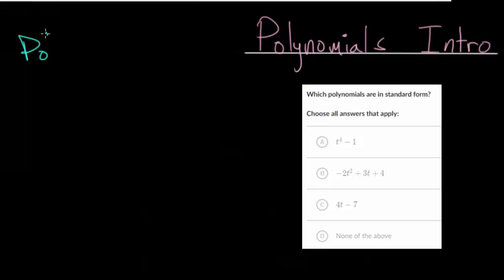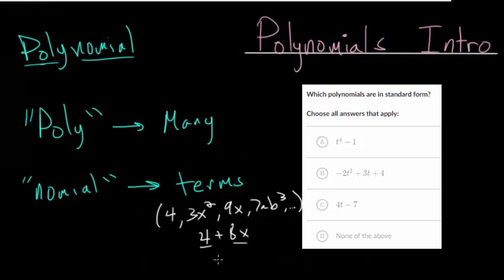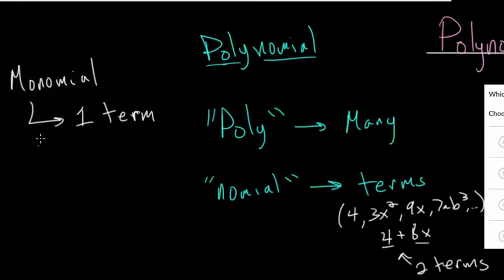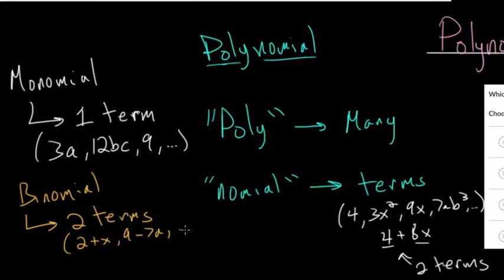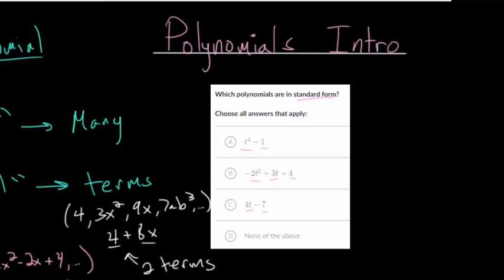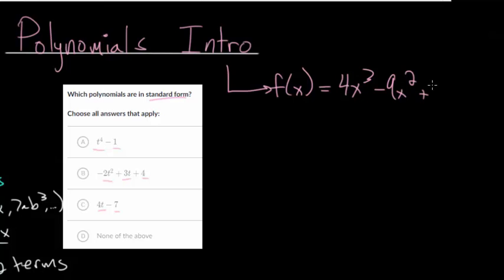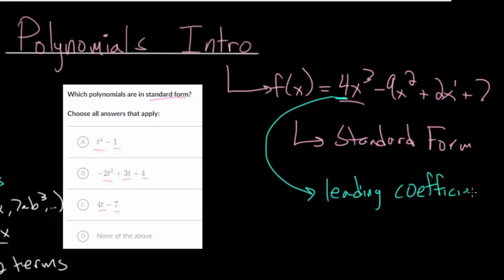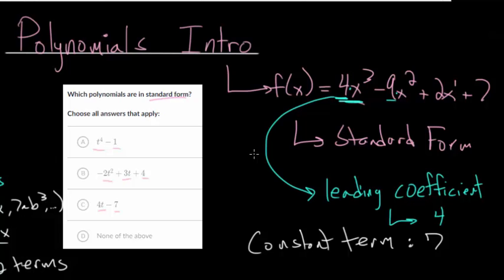Polynomials: Intro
This video introduces the basic terminology for polynomials. The key terms that are introduced are polynomials, monomials, binomials, trinomials, degree, leading coefficient, standard form, and the constant term. Knowing the vocabulary helps when discussing these ideas and when solving word problems.

EulersAcademy.org